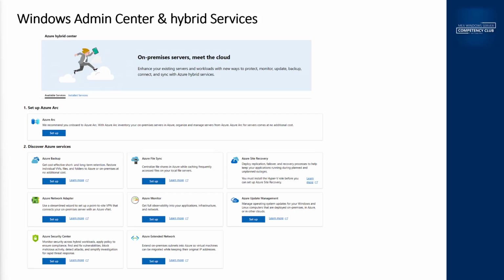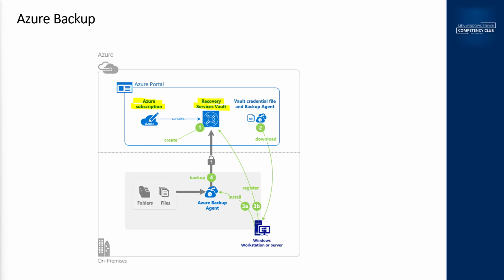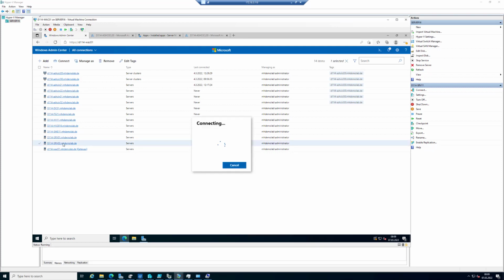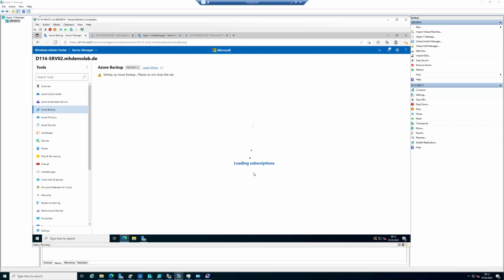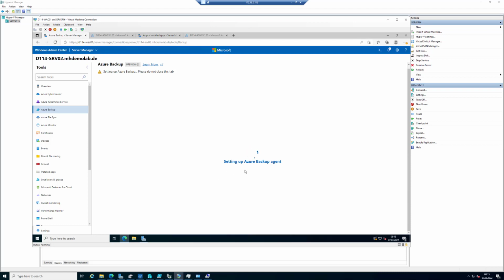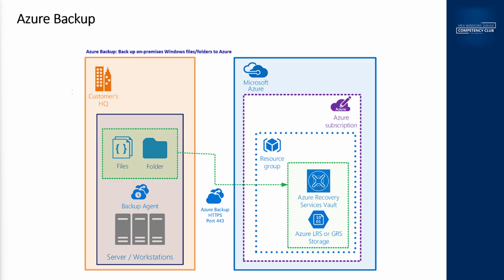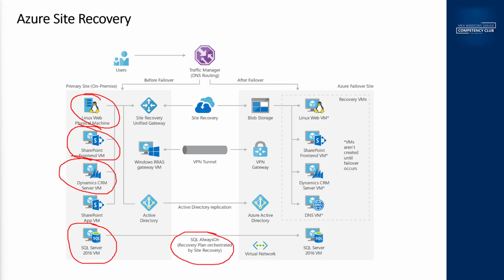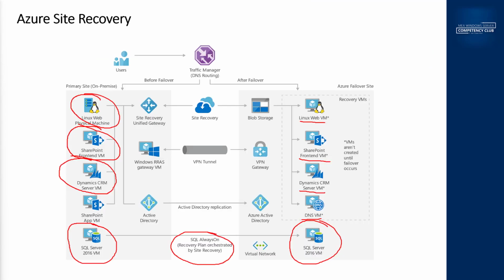Windows Admin Center - Azure Backup and Azure Site Recovery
In this Video Manfred Helber describes how to use Windows Admin Center and the hybrid Services Azure Backup and Azure Site Recovery